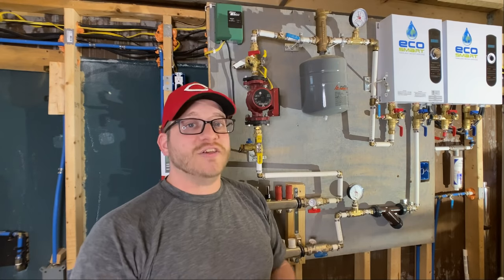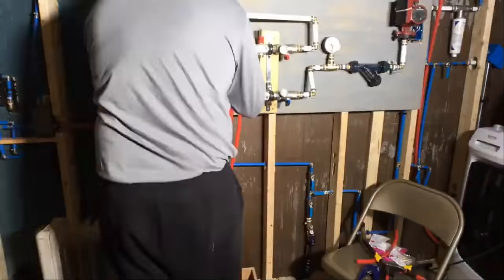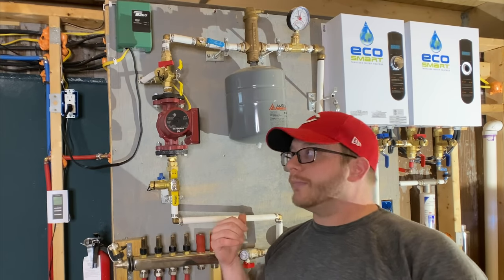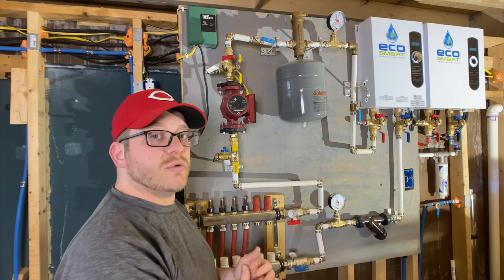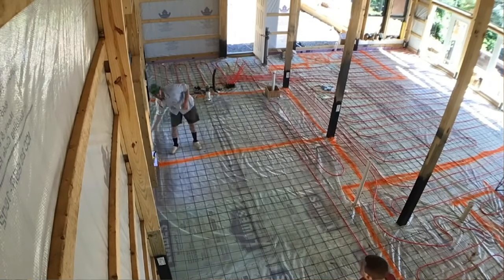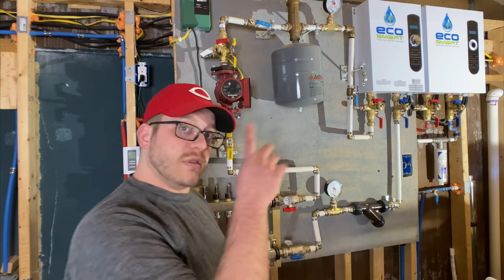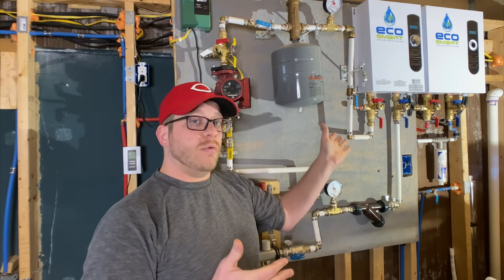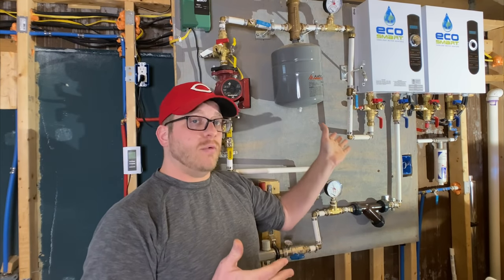Amazing Radiant Floor Heat | One Year Update & System Costs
Here’s our long awaited one year radiant floor update!
Our pole barn house is 32x32x12 and the total cost for our DIY radiant floor install (not including foam board slab insulation) is around $1650. In the video we also discuss the cost to run the system in the winter.

And here is a link to the first video we uploaded just after finishing the installation:

Ecosmart 18 Electric Tankless Water Heater
Hot Water Drain/Fill Valves
Amtrol EX15 Expansion Tank
Honeywell Air Eliminator
Grundfos UP 15-42 Circulation Pump